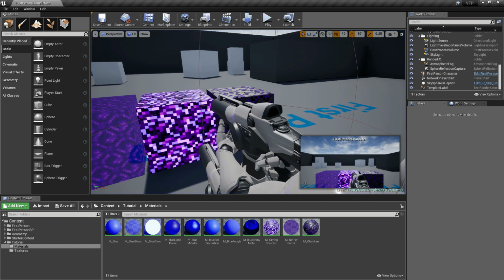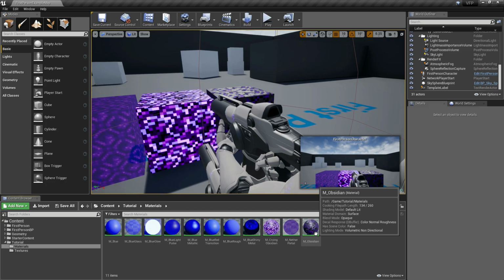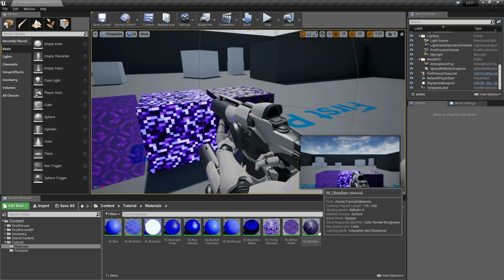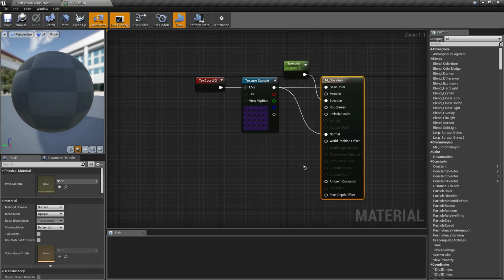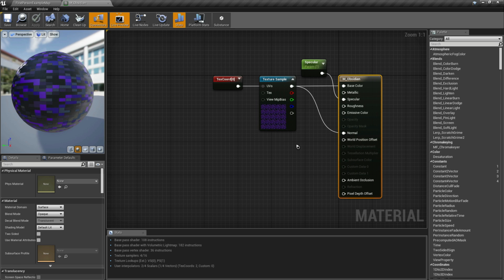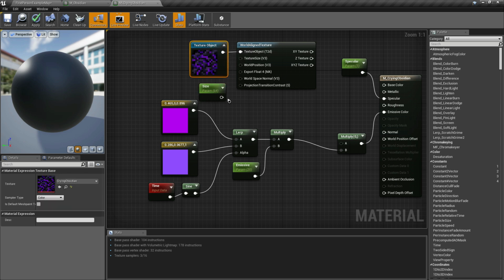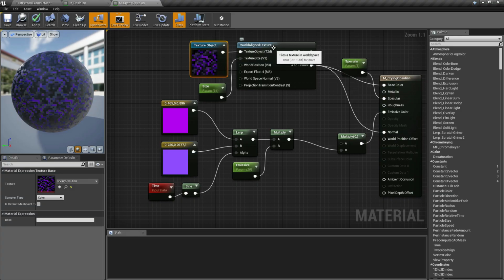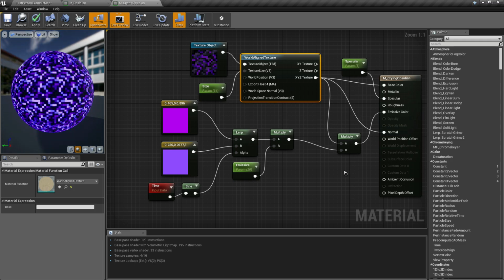UE4 Basic Materials World Aligned Texture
This video provides basic tutorial(s) in UE4 on how to apply WorldAlignedTexture node on Material's Texture.

02:48 Applying WorldAlignedTexture to Ordinary Material
06:20 Comparing World Space Coordinate and UV Coordinate
09:17 Applying WorldAlignedTexture to Color-Transitioning Material
13:12 Applying WorldAlignedTexture to Animated-Texture Material